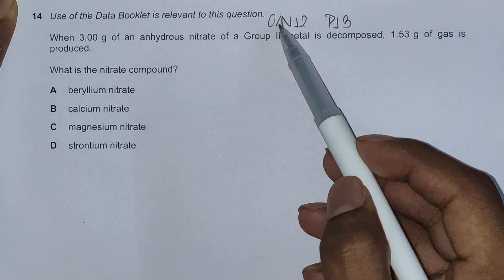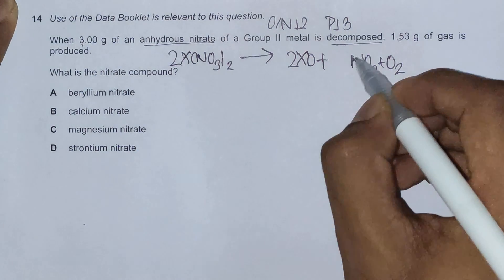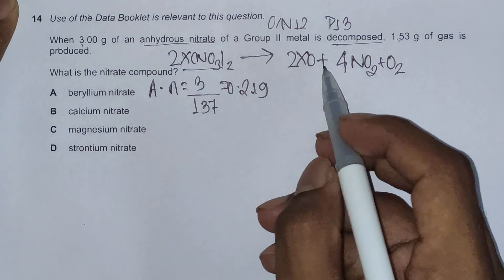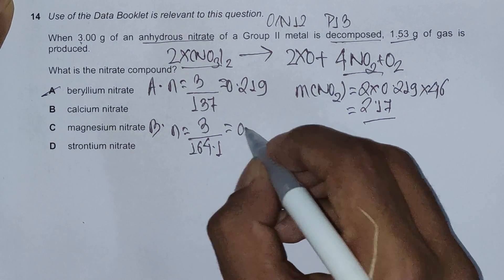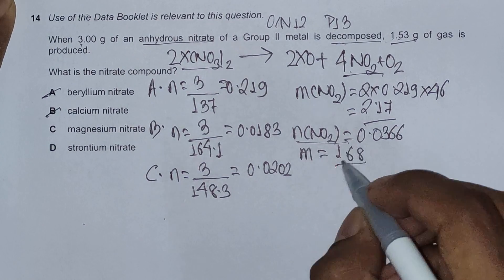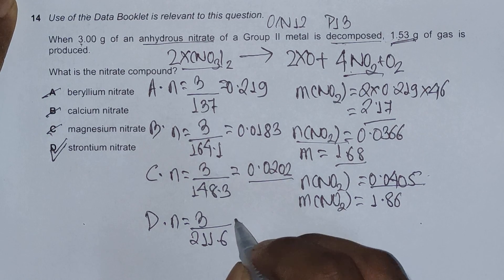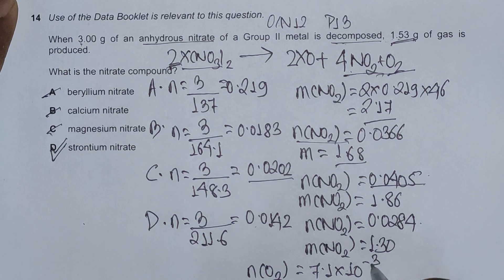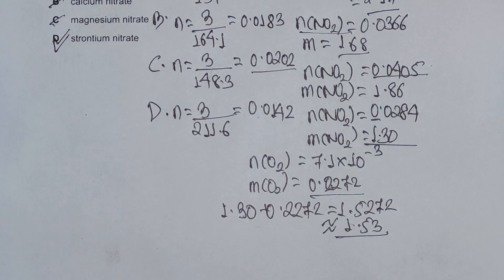CIE 9701/13/O/N/12 - Group 2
CIE A Level Chemistry 9701/13/O/N/12
Chapter- Group 2
When 3.00 g of an anhydrous nitrate of a Group II metal is decomposed, 1.53 g of gas is
produced.What is the nitrate compound?
A beryllium nitrate
B calcium nitrate
C magnesium nitrate
D strontium nitrate